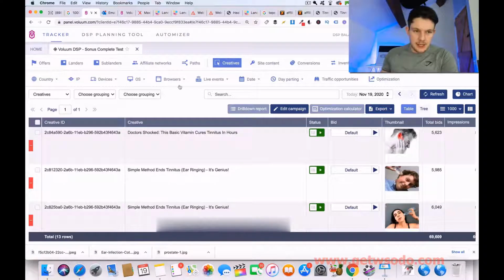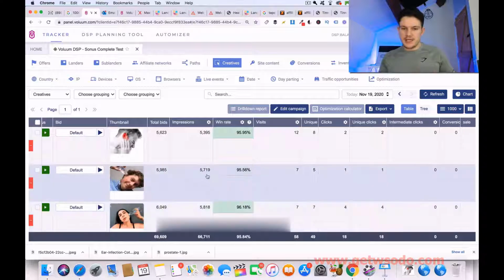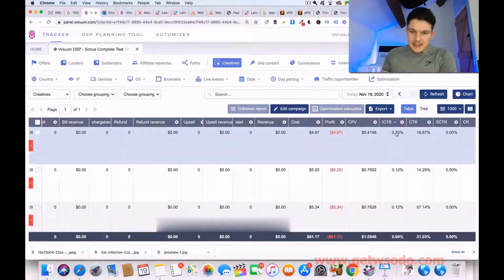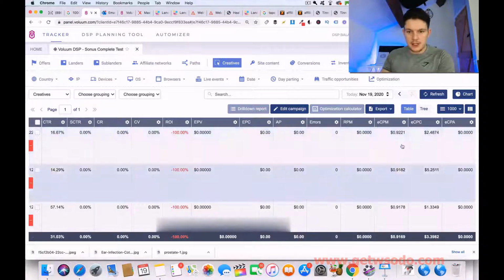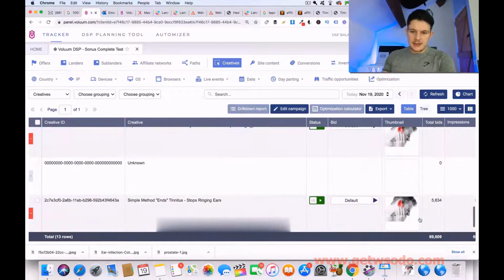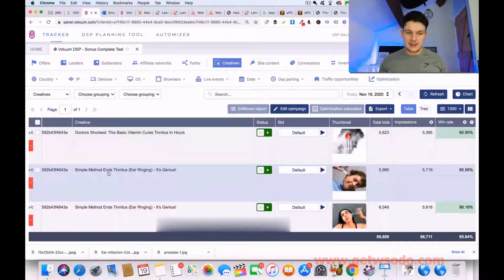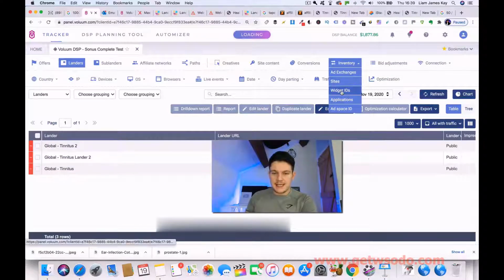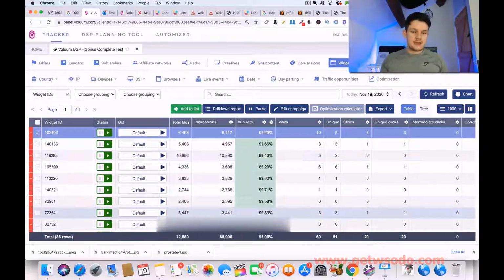4) Running Your Campaign - 07 The Killing Phase Walk Through